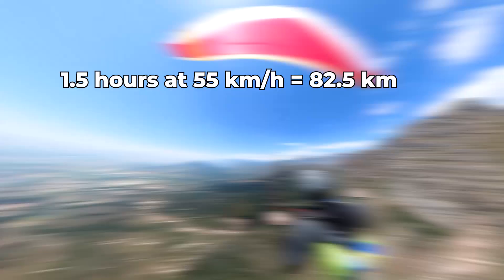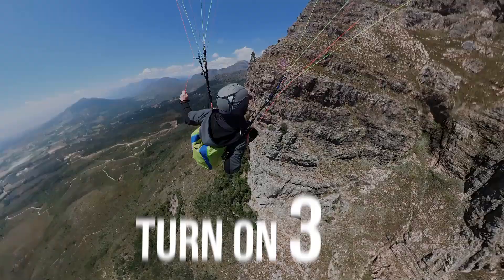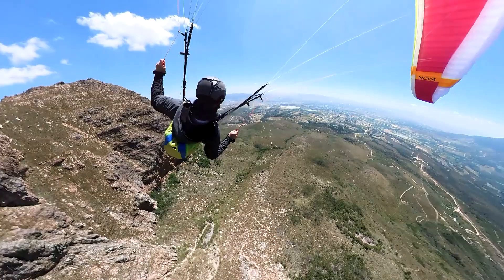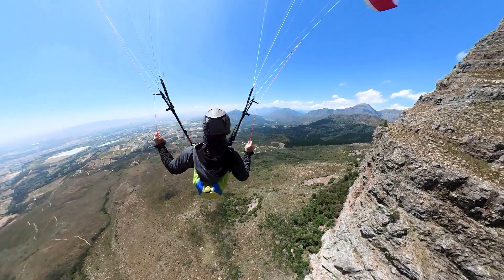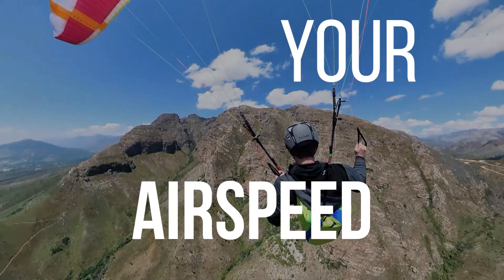Paragliding SKILLS: Master THERMAL FLYING in 3 minutes!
The secrets of effective THERMAL FLYING. Work on these 5 SKILLS and you’ll go far.

00:00 How to fly far
0:43 Regulate Your Weightshift
01:02 Your Vario Beeps, Turn On Three
01:22 Control Your Airspeed
01:36 Keep Your Circle Steady
01:55 Shift Your Circle Position

Edited by Courtney Dawe
Music from Motion array - Boss Moves - Burgundy